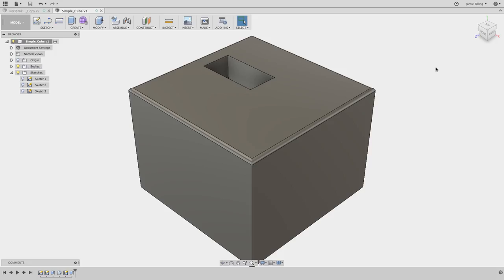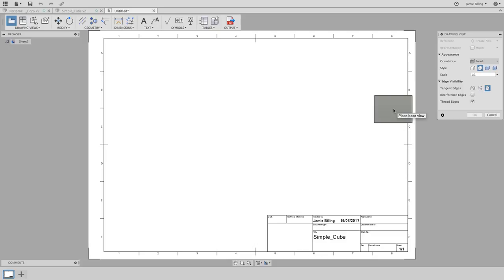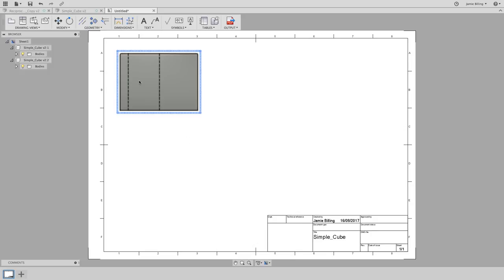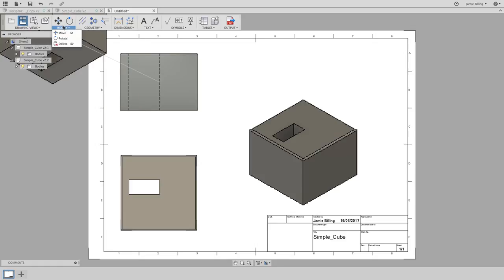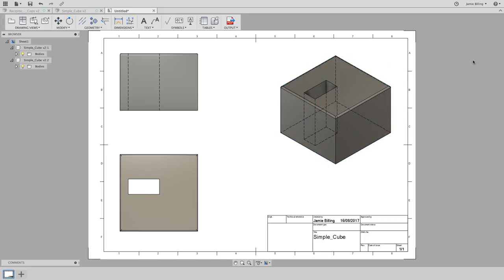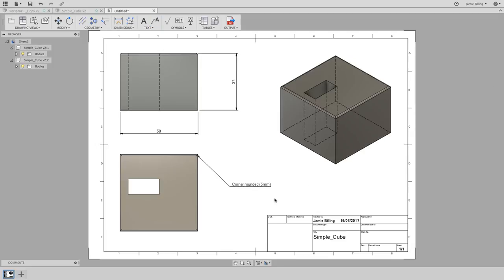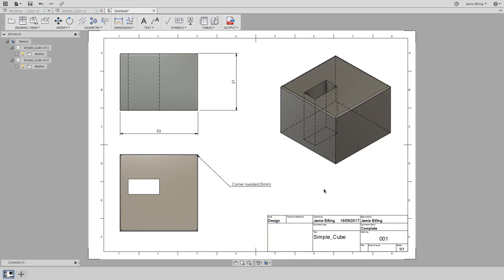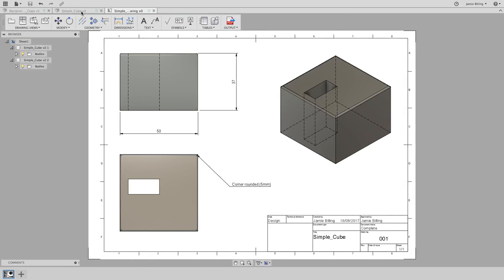FUSION 360 beginner tutorial 4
learn how to create a technical drawing